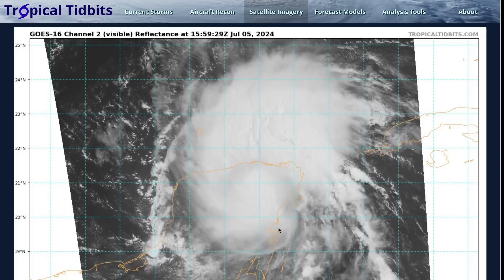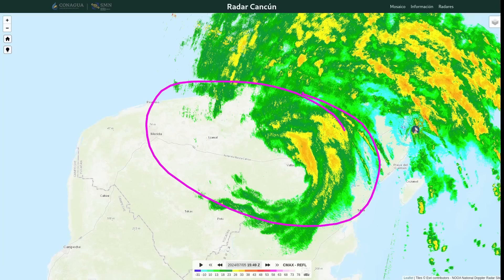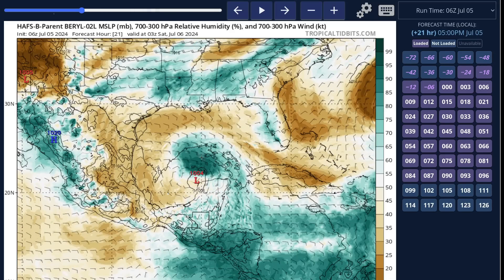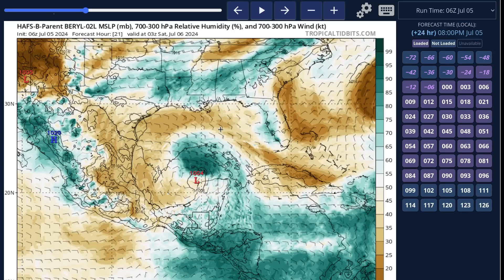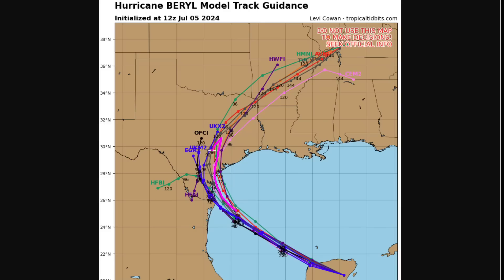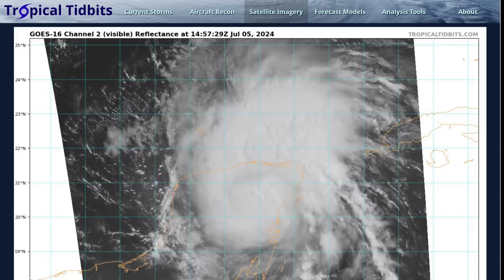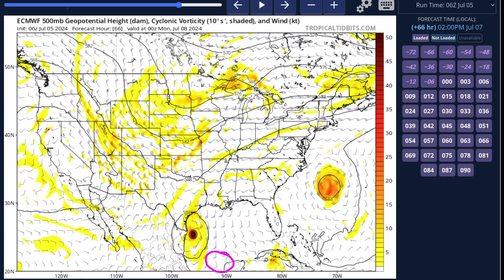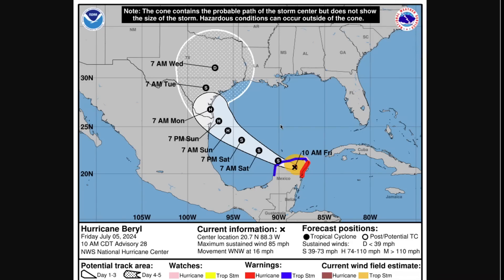[Friday] Beryl Expected to be a Hurricane Threat to Texas and northern Mexico this Weekend